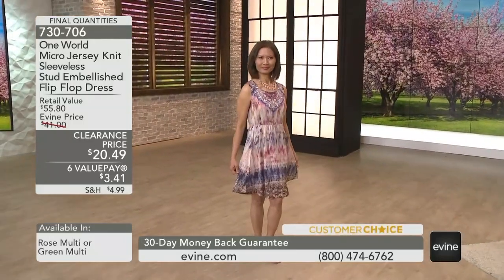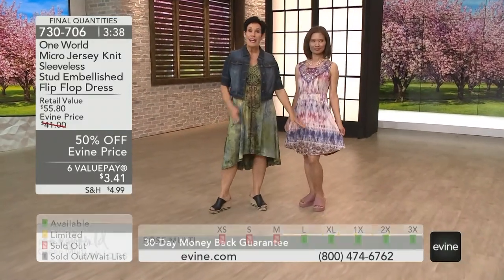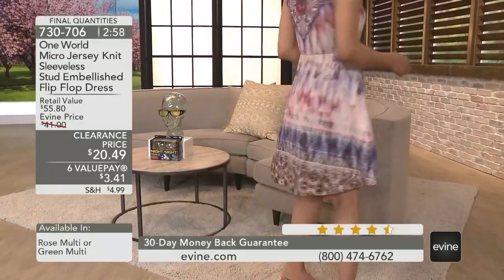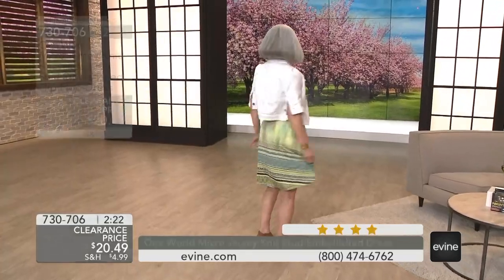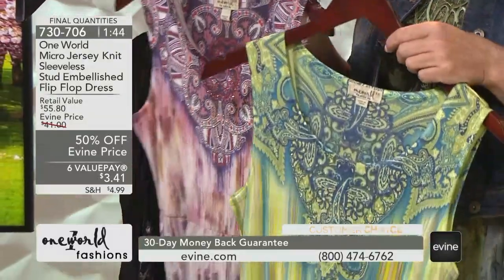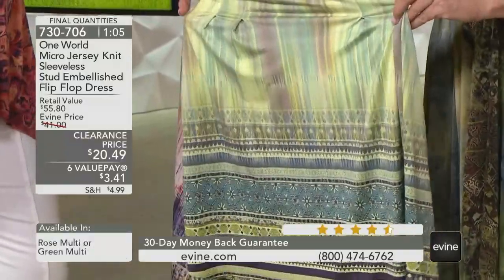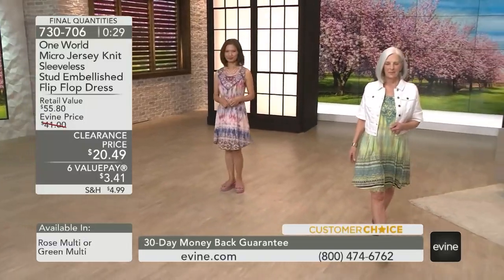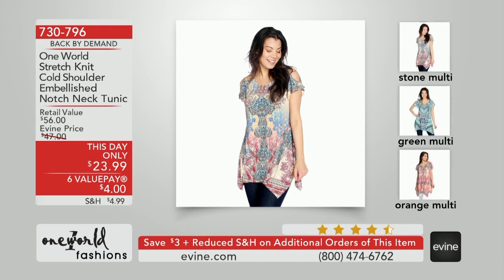ONE WORLD S/L Microjersey Bling Scoop Nk Flip Flop Dress